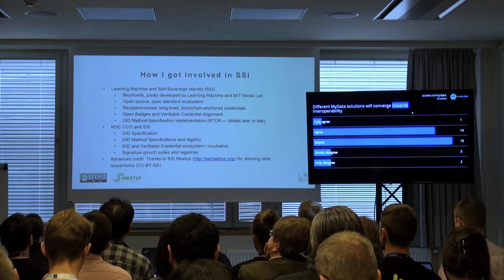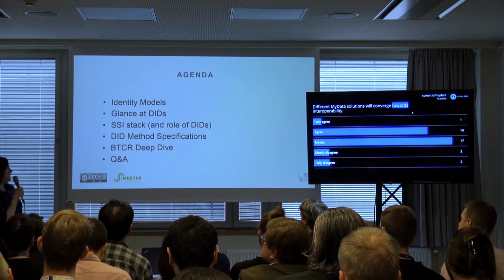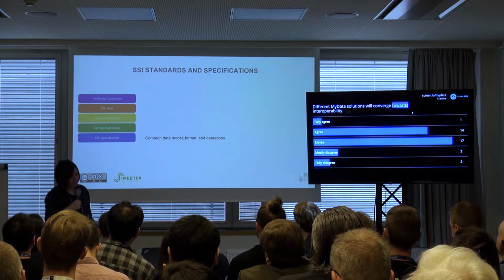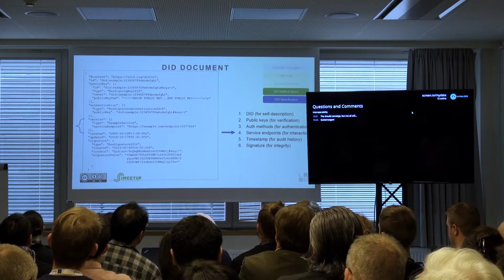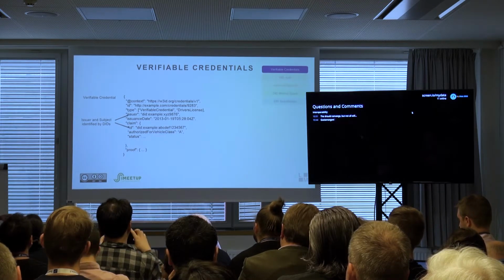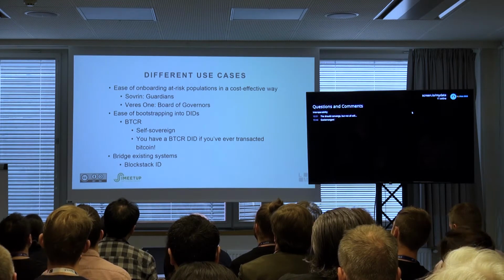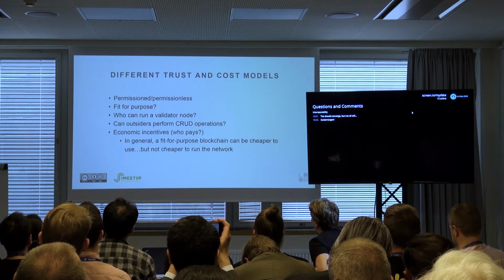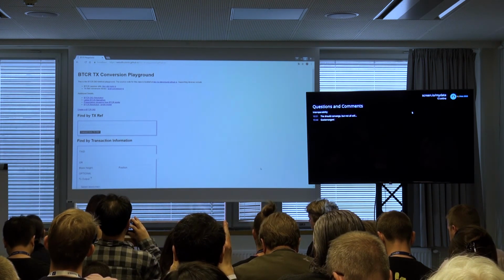Kim Hamilton Duffy - Decentralized Identifiers enable self-sovereign identity - MyData 2018